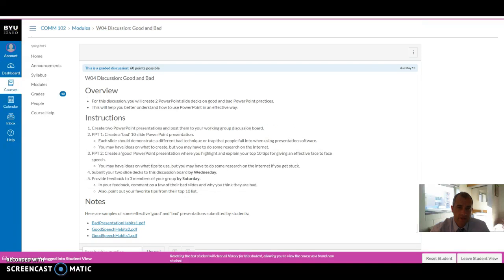Comm 102 Canvas Week 4